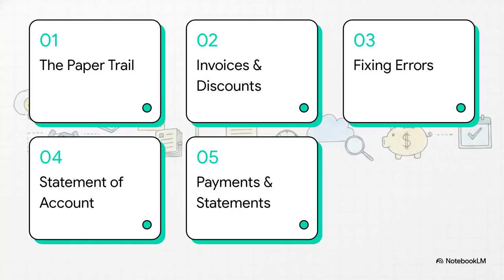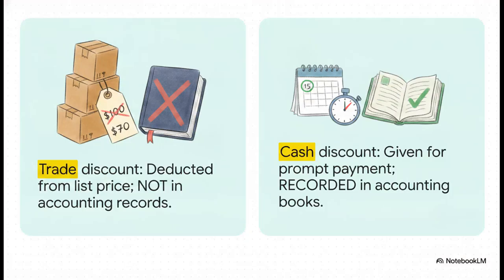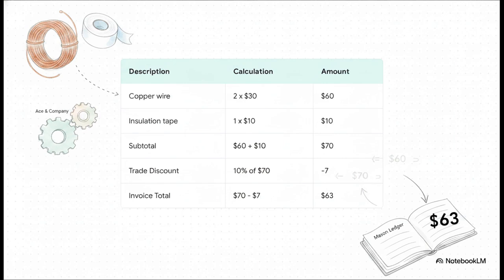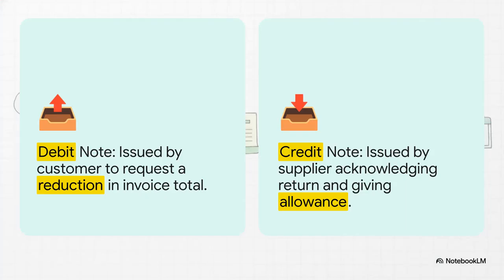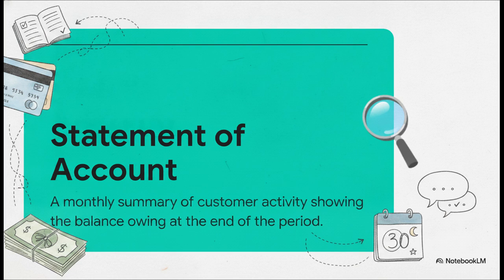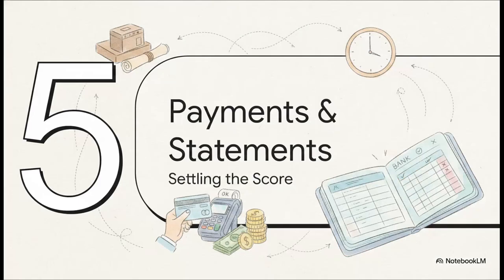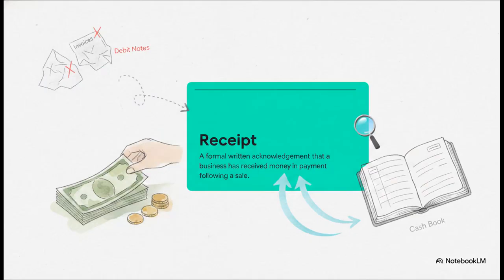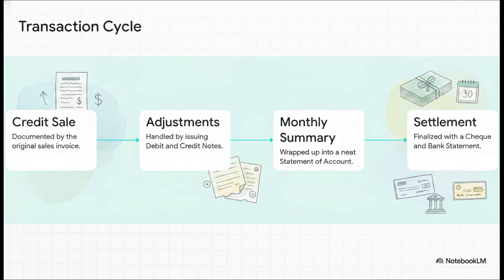Business Documents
The paper trail.